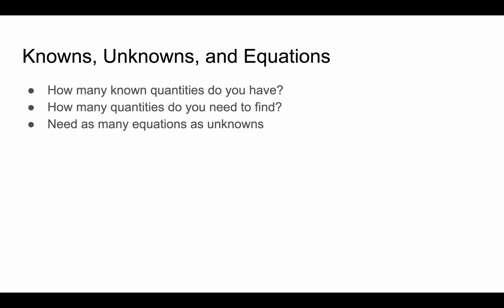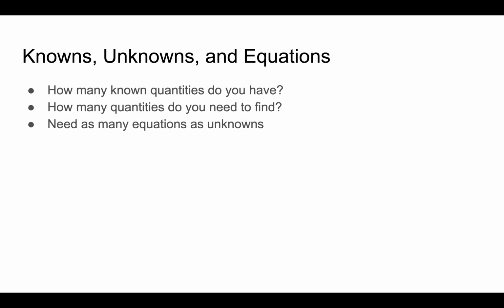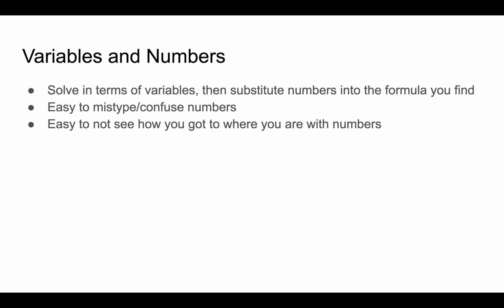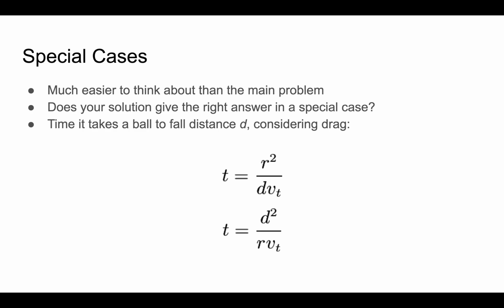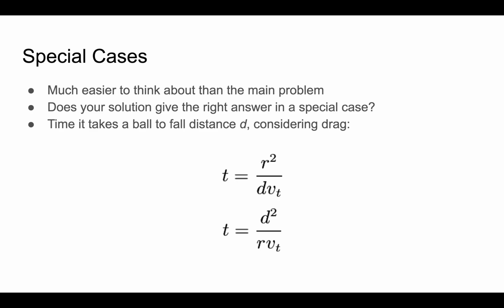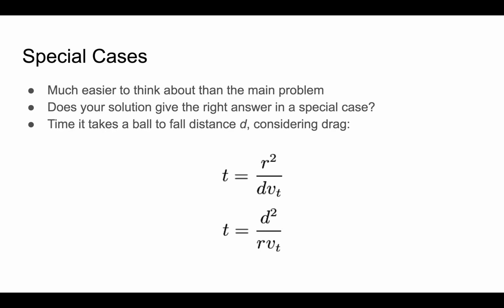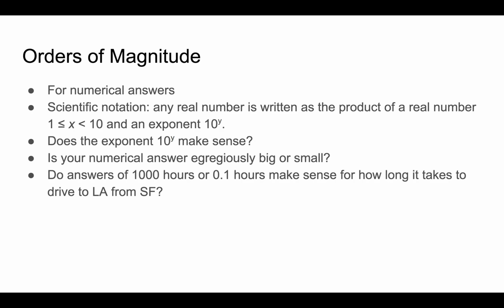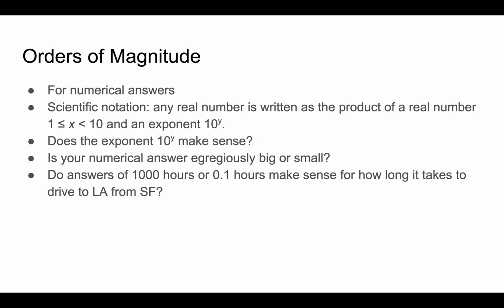Lecture 4: General Physics Problem-Solving Strategies